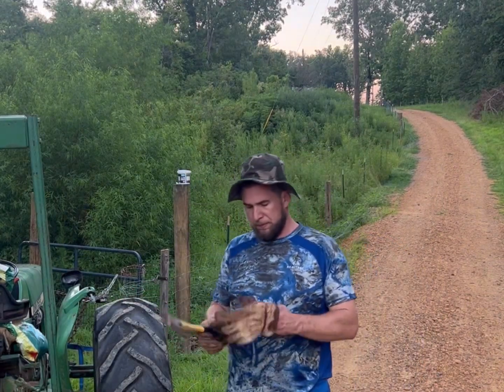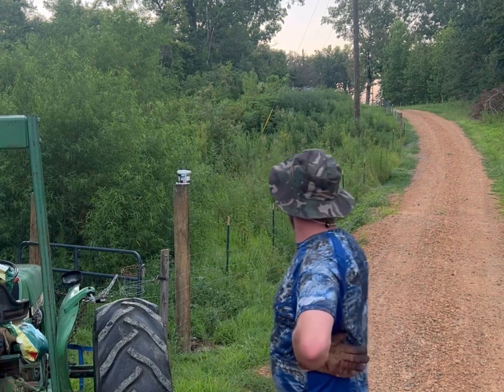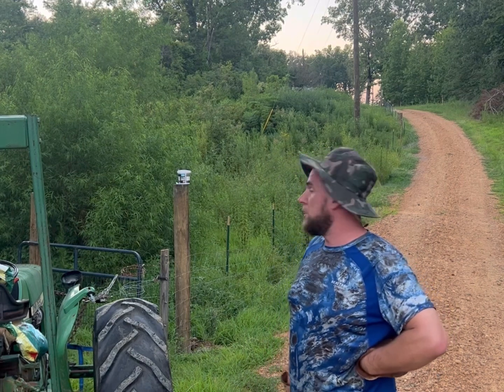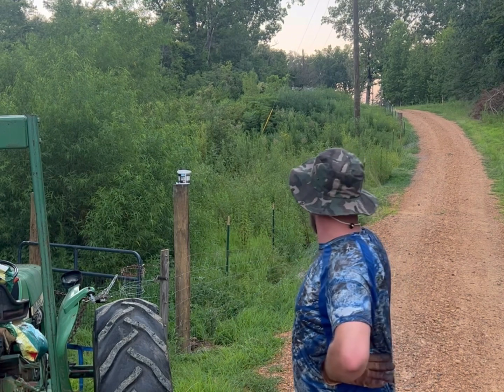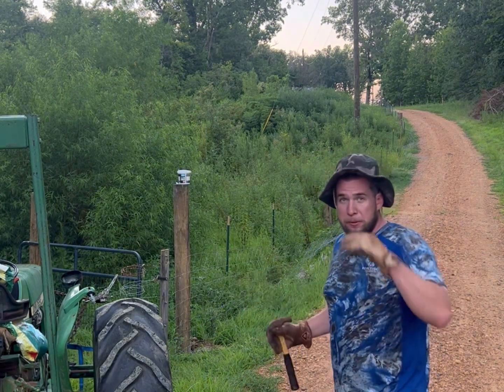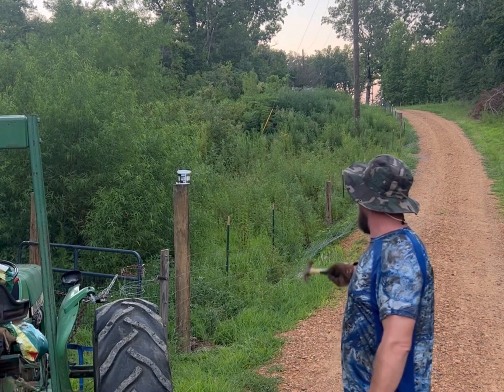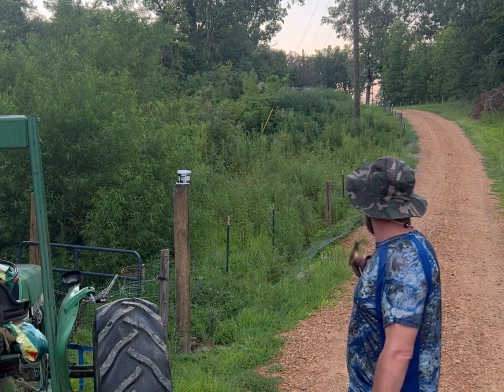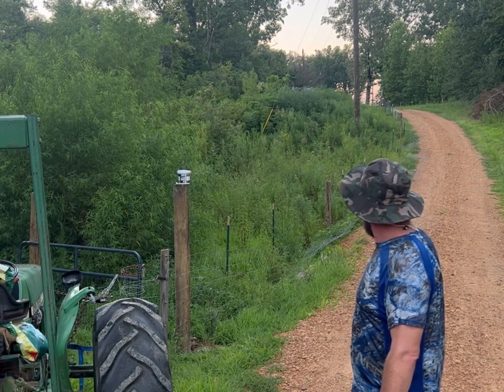330’ of fence stretching in 3 minutes. I wish I could do it that fast in real life!